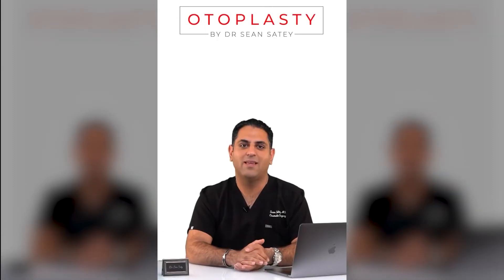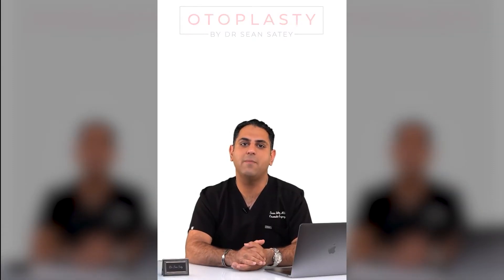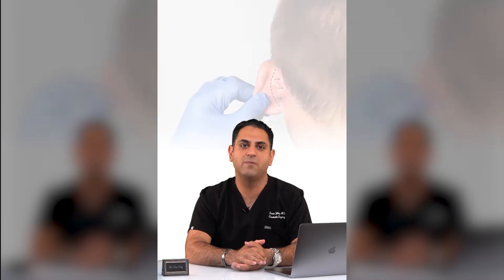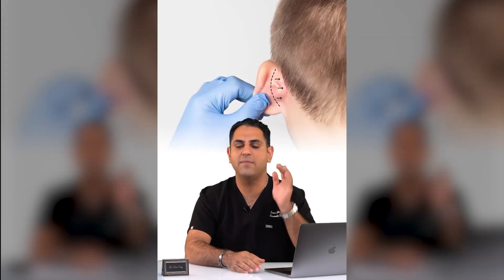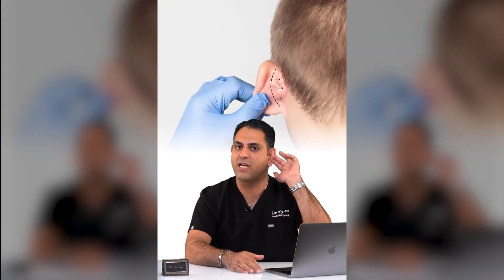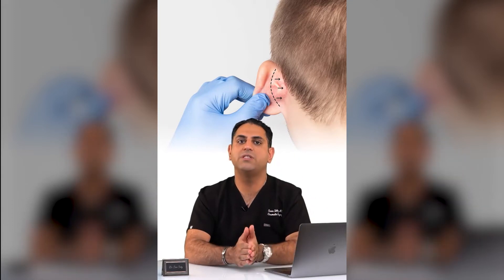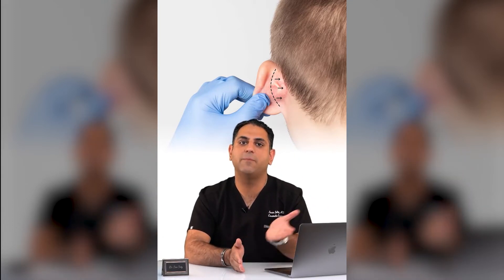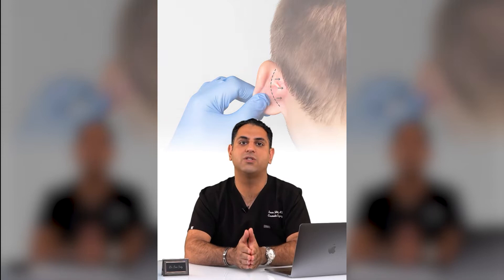What's an Otoplasty?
“Otoplasty.”

If you are someone that has significant projection of your ears, there is a procedure that is called “otoplasty.” What this procedure does is eliminate the extra skin and cartilage of the ear! As a result, we get beautiful pinning of the ear to its normal anatomical position.

The key with this procedure is to ensure that too much skin and tissue isn’t removed!